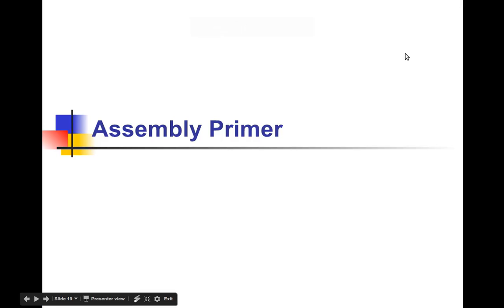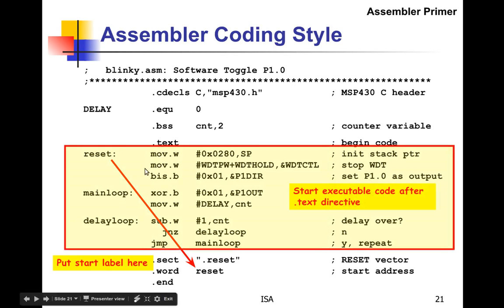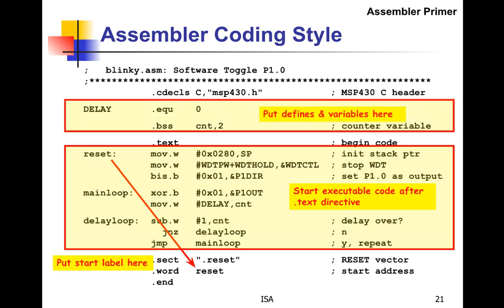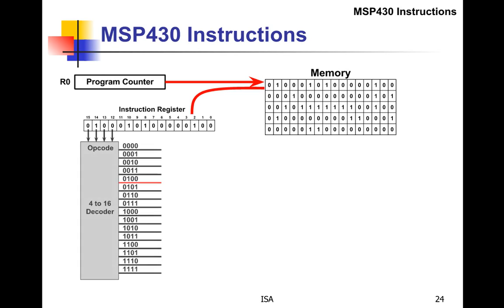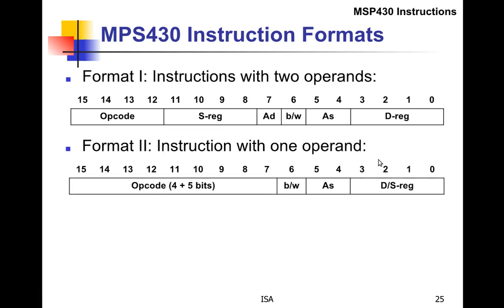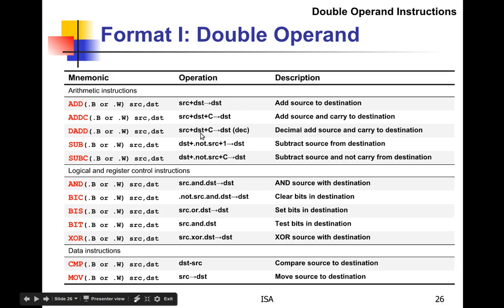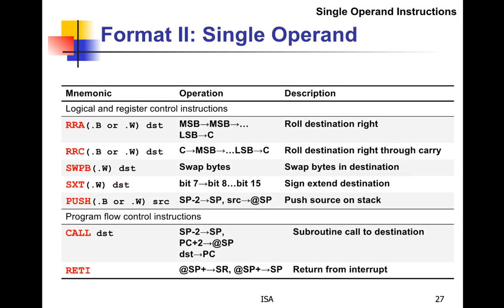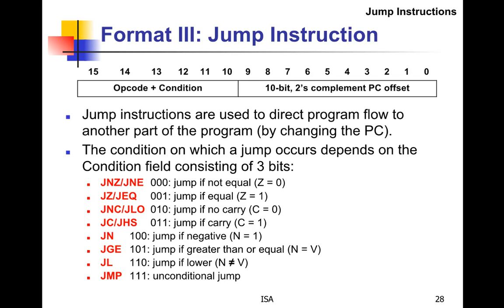ISA 2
Primer on Assembly Language for the MSP430